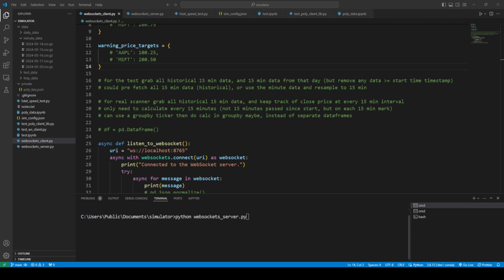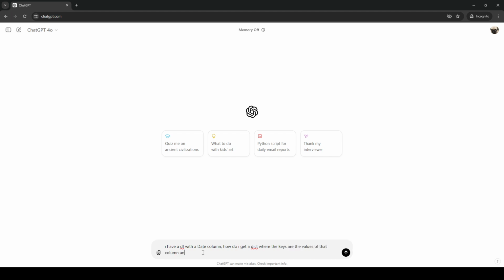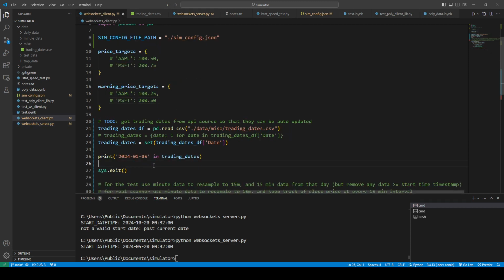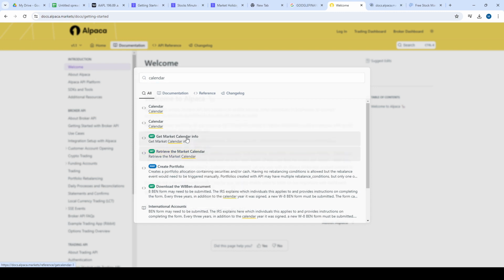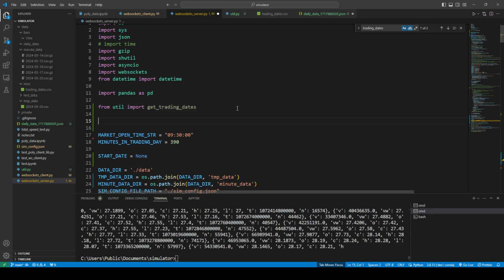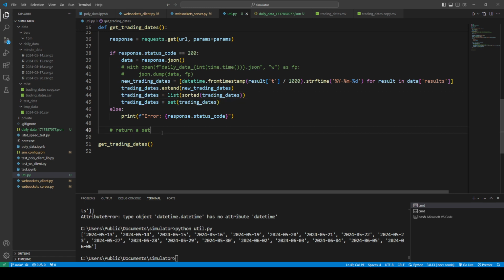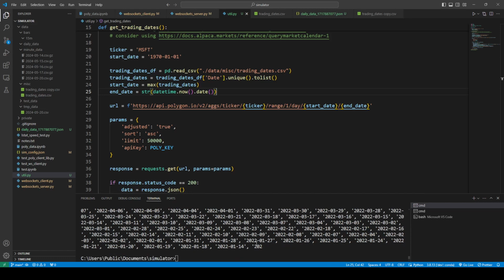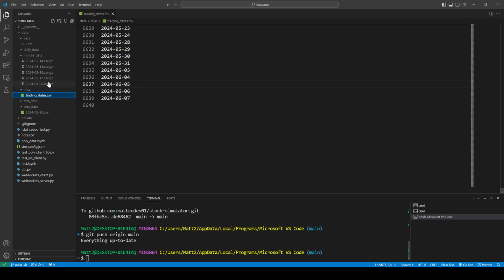stock trading alerts/simulator (Python) - part 15